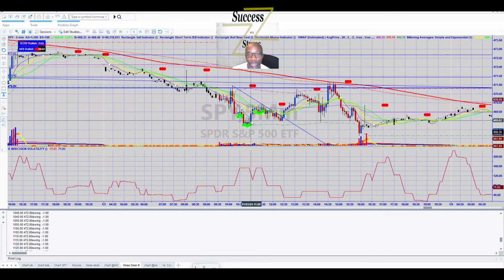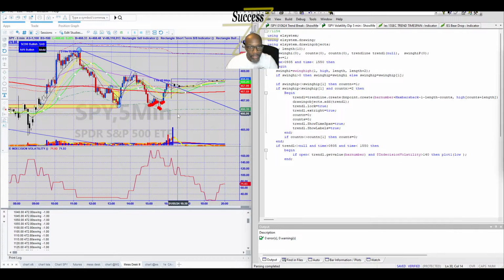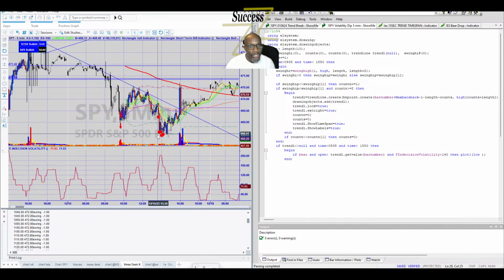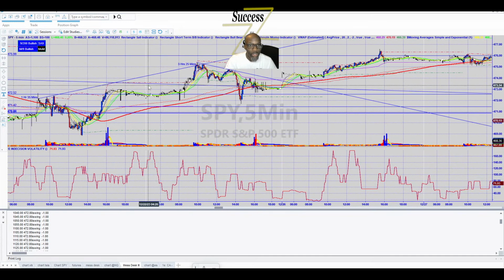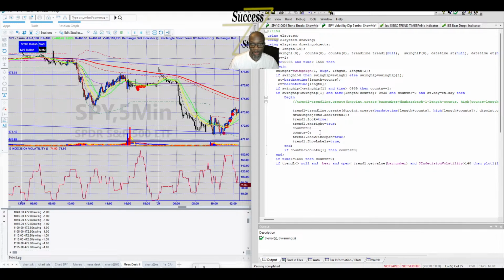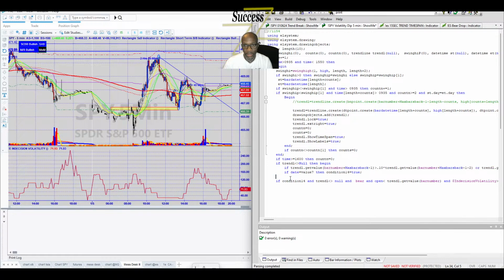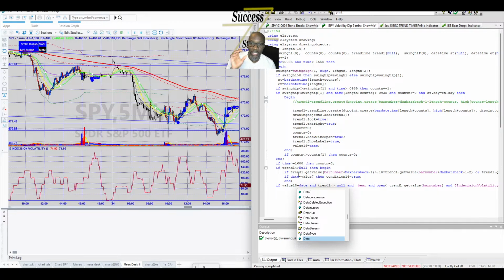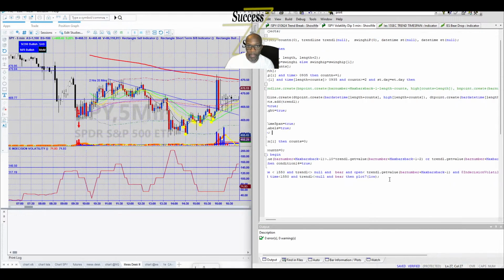Finding Trendline with volatility filter.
DayClass is in Session!!.